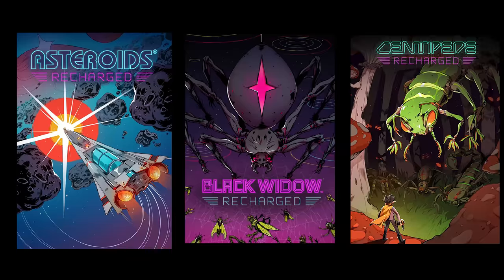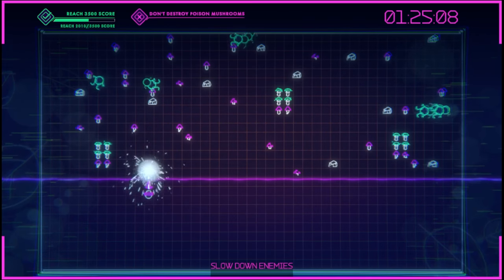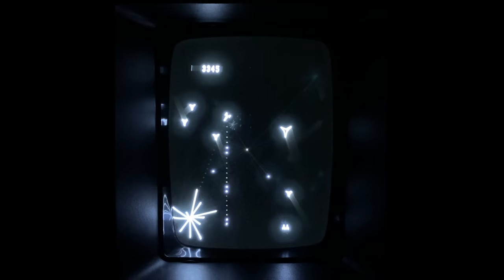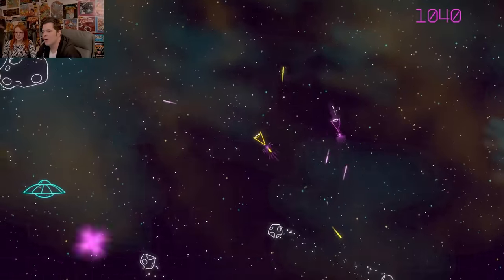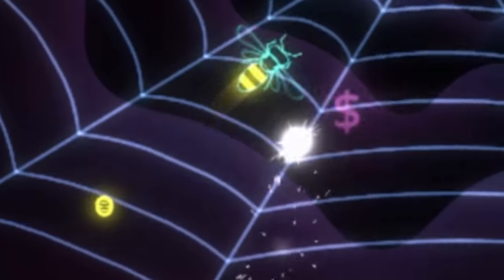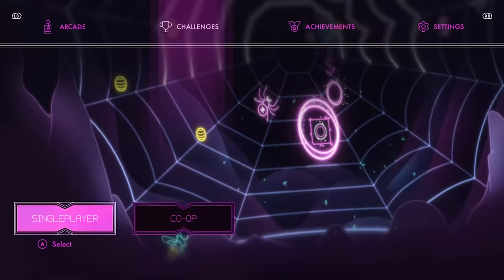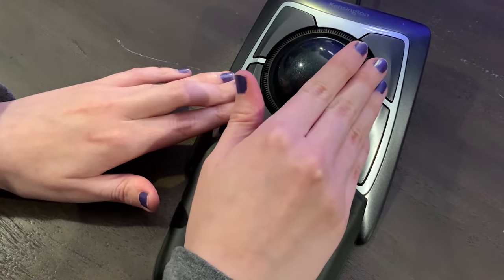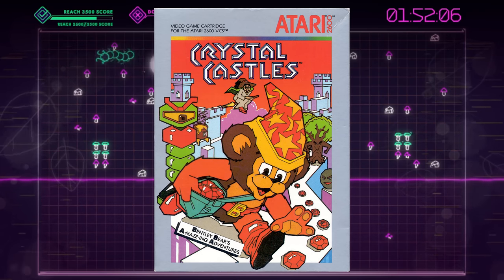ATARI Recharged! Asteroids, Black Widow and Centipede - Erin Plays